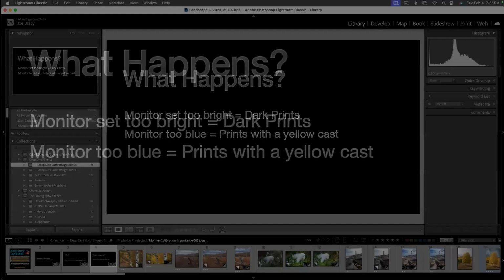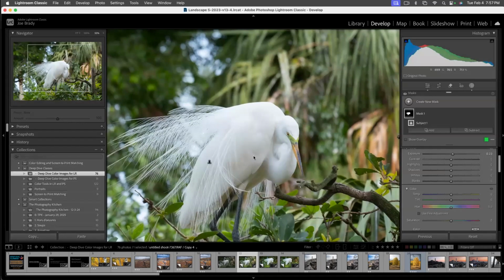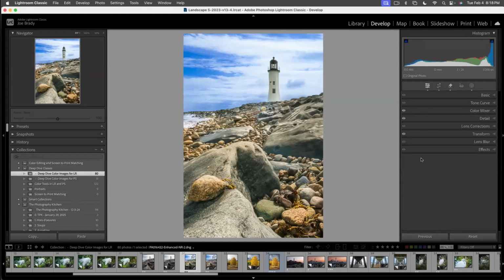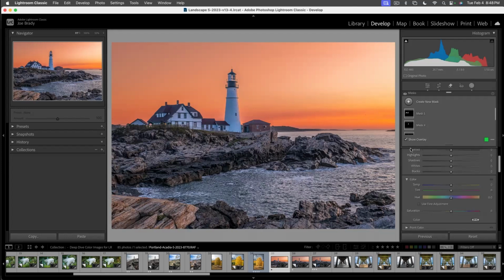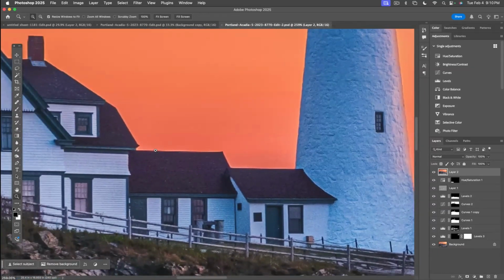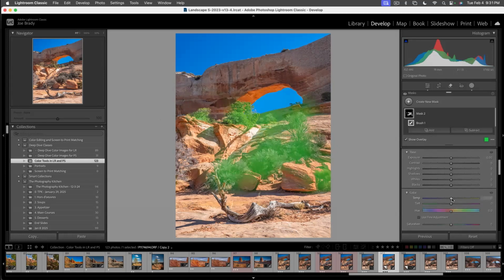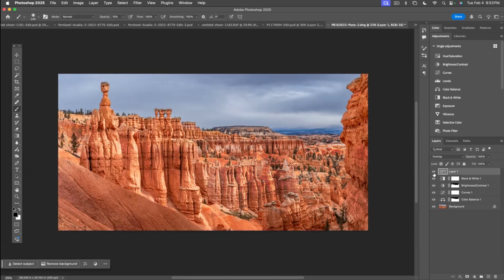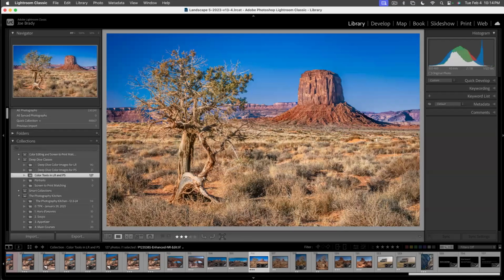Mastering Color Correction in Lightroom Classic and Photoshop 2-4-25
This is the full recording of the February4th, 2025 Deep Dive Class. For those wishing to download the complete video, here's a link to the file: